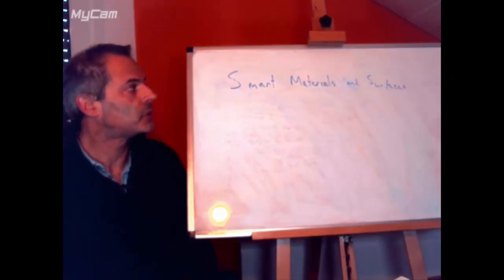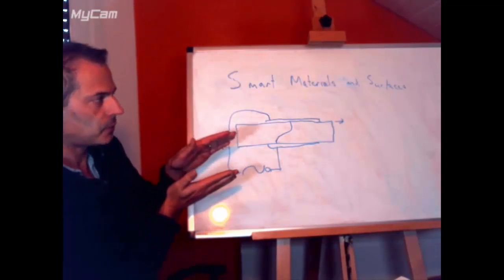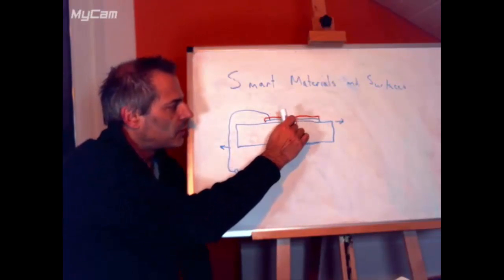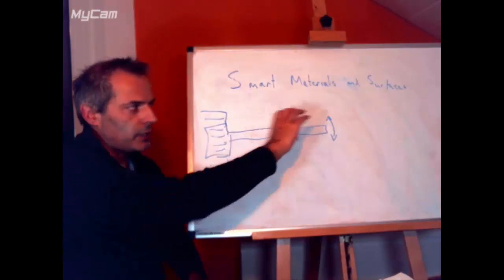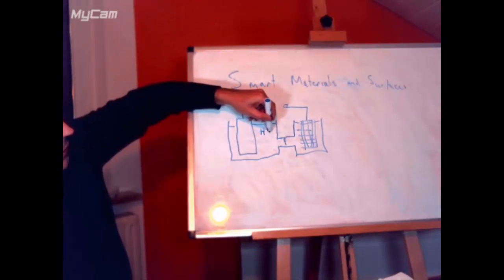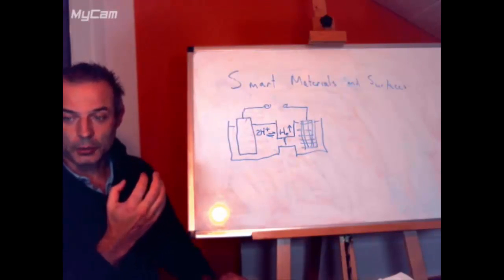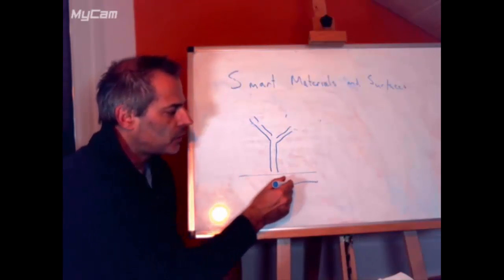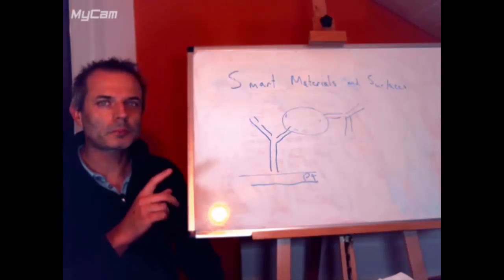Smart Materials; Sensors